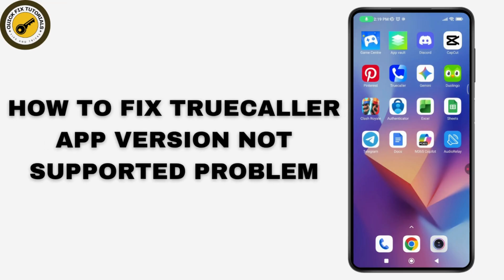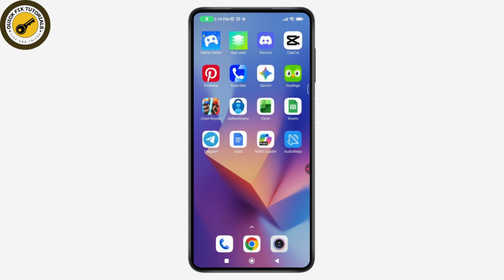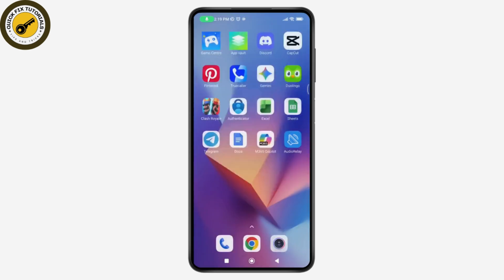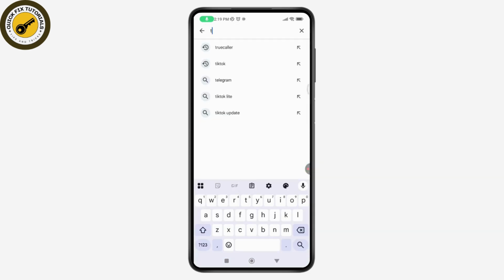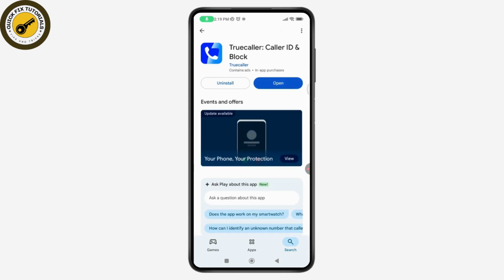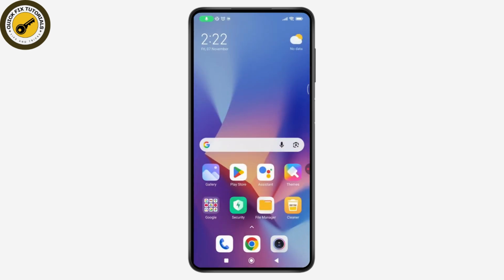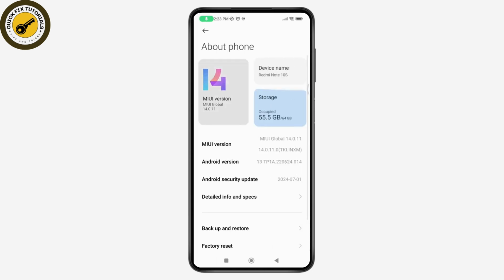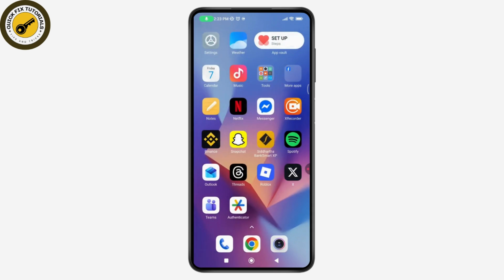How to Fix Truecaller App Version Not Supported Problem — Full 2025 Tutorial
How to Fix Truecaller App Version Not Supported Problem

In this video, you’ll learn how to fix Truecaller app version not supported problem so you can use caller ID, spam detection, and call blocking without interruptions. Once you fix Truecaller app version not supported problem by reinstalling from the Play Store and updating both the app and your phone’s software, you can go back to identifying unknown numbers, avoiding spam calls, and syncing contacts smoothly. This matters because the Truecaller app version not supported problem can stop key features from working, leaving you exposed to unwanted calls and missed important IDs. After you understand how to fix Truecaller app version not supported problem properly, you’ll know how to keep the app compatible, avoid risky third-party downloads, and maintain a stable, secure experience on your device.

00:00 Introduction
00:10 how to fix truecaller app version not supported problem